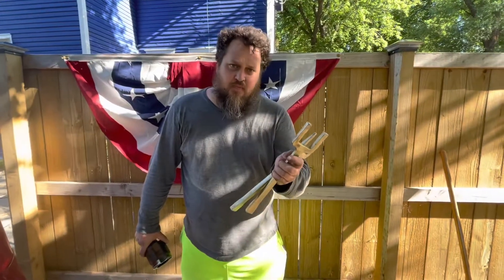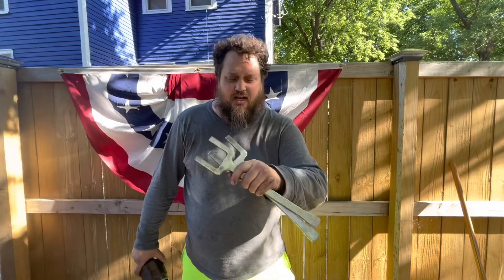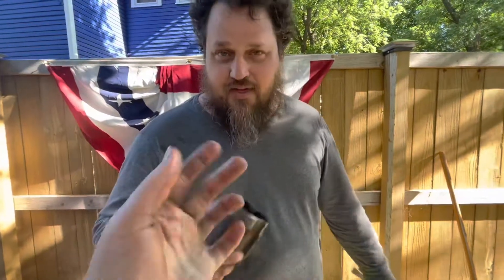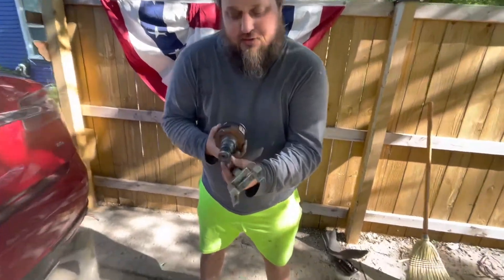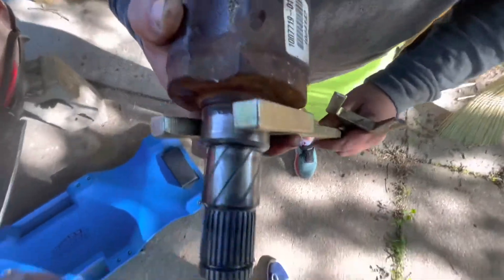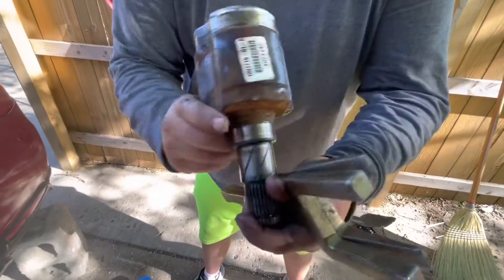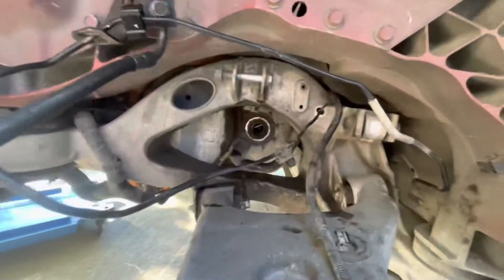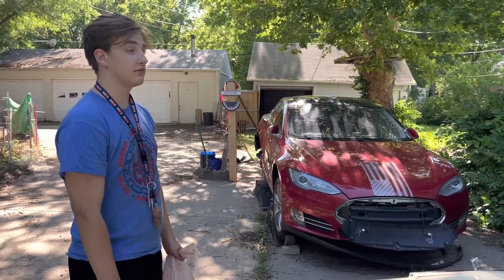How to pull a CV Axle from a 2014 Tesla Model S 85 for Rich Rebuilds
Assuming you have already removed the axle from your wheel housing first, (Use an impact drill and an inch and 1/4 driver.

This video is a demonstration of the tool you will need to use to remove the CV axle from the drivetrain of a rear wheel drive large induction motor Tesla model S 85.

In order to access this part of the car, your TESLA will have to be jacked up and on blocks in the rear.  You will have to remove the skid plates from under the drive axle of a car as well￼.

In this video I only remove what’s remaining of the drive axle because the rest of it was ripped off in an accident but you can remove an entire drive axle using the same method assuming you have removed the nut holding it onto the wheel housing first￼

Tools required for this part of the job are available from AutoZone to rent for a $60 deposit which they will return to you when you return the tool￼.

Below is a link to the exact tool I used.

I also used an average carpenters hammer to tap in the wedged tool. (Use this wedged tool in between the larger u shaped bracket and the cup, not in between the drivetrain and the flat tool because the drivetrain has fasteners that could be damaged.